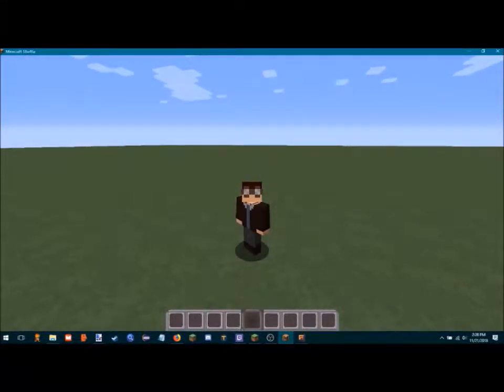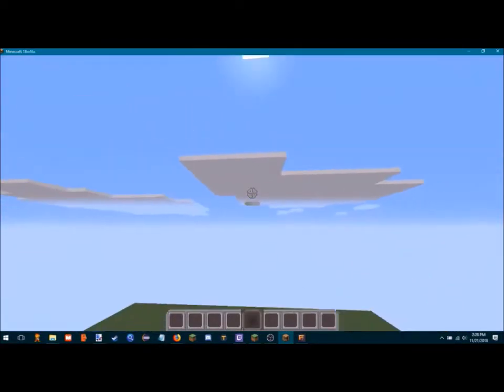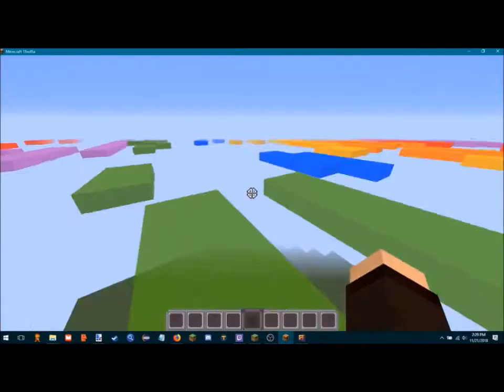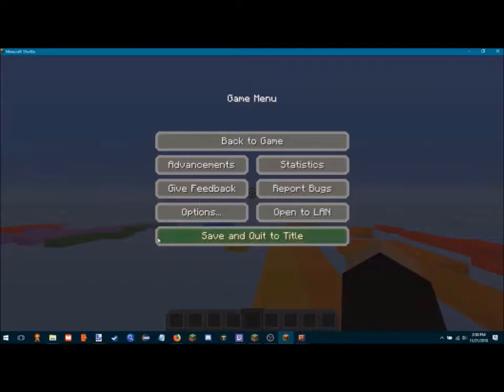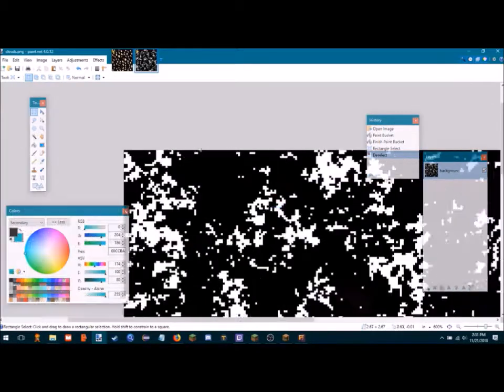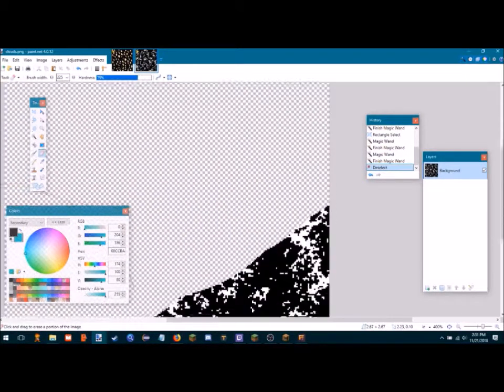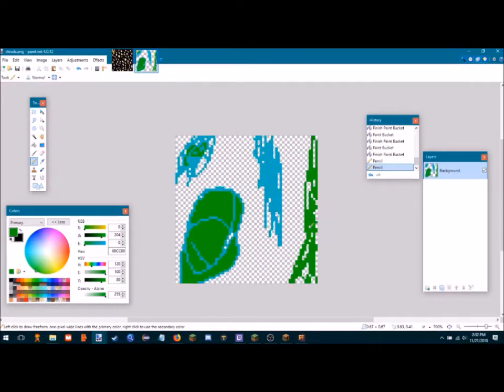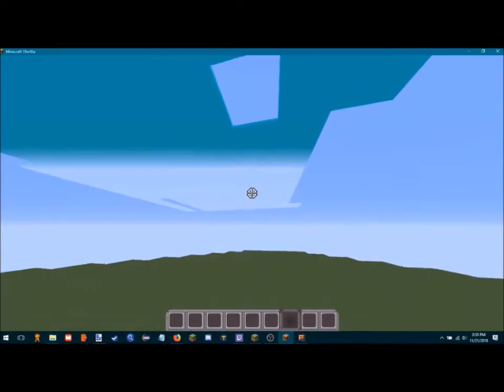Bassic Vinilla Cloud Texture Tutorial | Minecraft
I made a tutorial, it sucks and um... yeah!